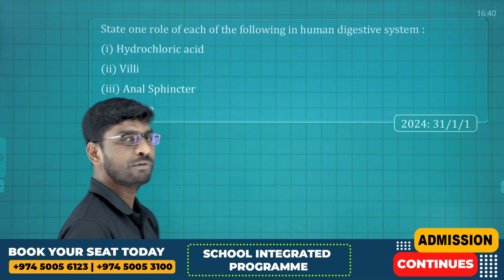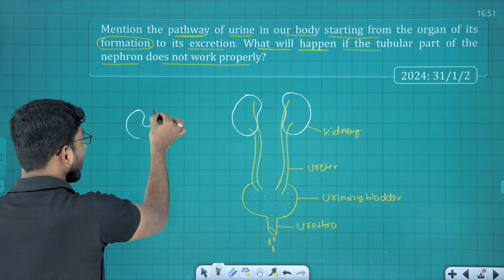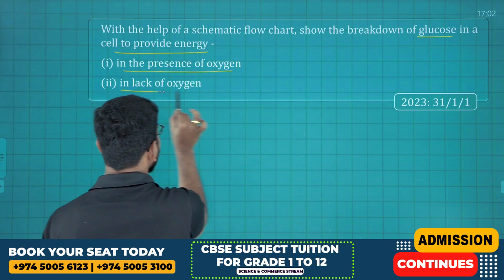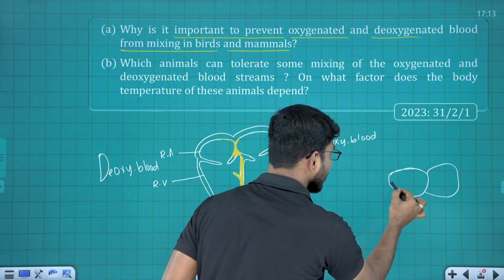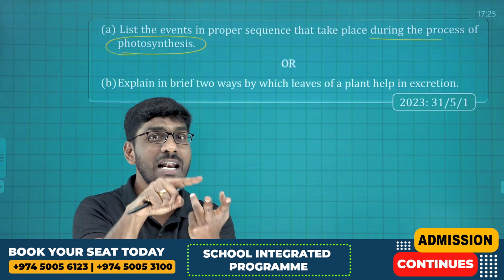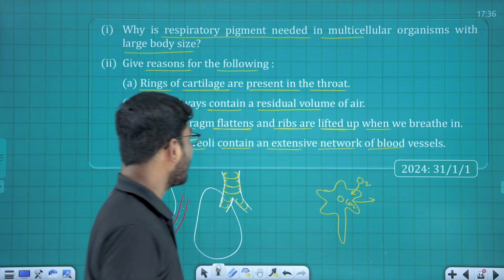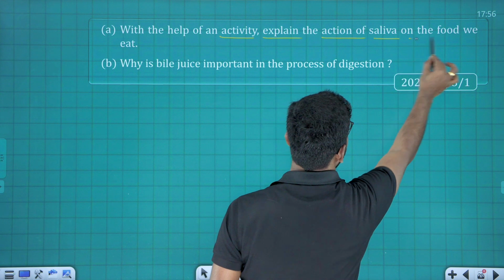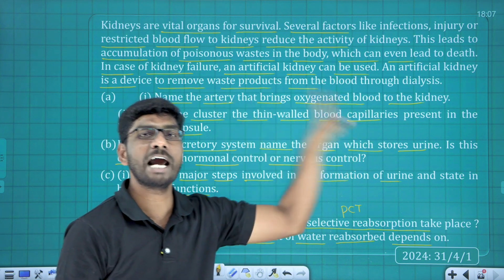CBSE 10 Science PYQs 2023-24 | CBSE 10 Biology Life Processes | 2, 3, 5 Marks & Case Study Questions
Are you ready to conquer your CBSE Class 10 Science exam? Our latest video dives into the pivotal topic of Life Processes in Biology, featuring key previous year questions from 2023-24. We break down essential 2, 3, and 5 mark questions, plus case studies that will help you excel. Join us for this educational journey and ensure you're fully prepared—watch the video now for expert insights!

➡️ Exam: CBSE 10 Board Exam 2025
➡️ Subject: Biology
➡️ Chapters: Life Processes
➡️ Topics Name: CBSE 10 Science PYQs 2023-24 | CBSE 10 Biology Life Processes | 2, 3, 5 Marks & Case Study Questions